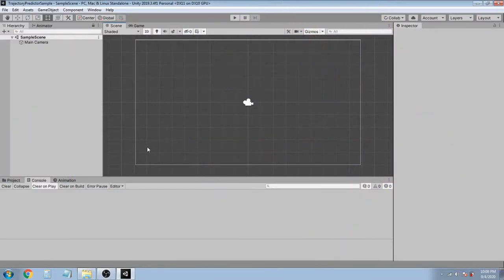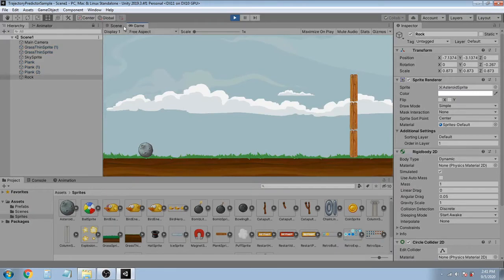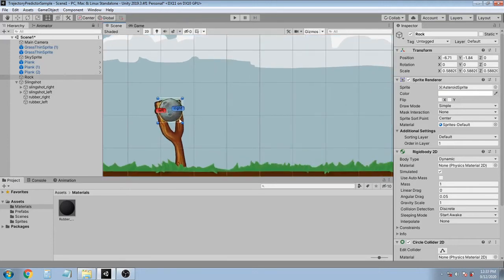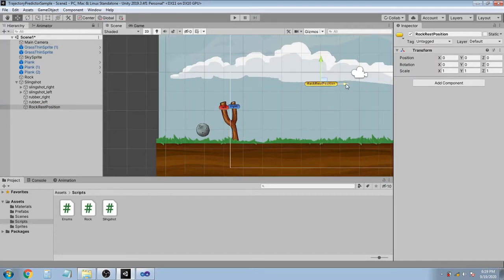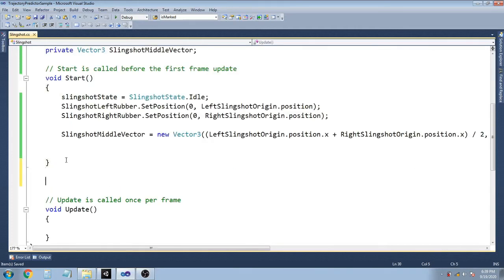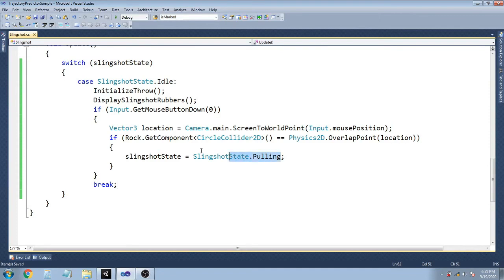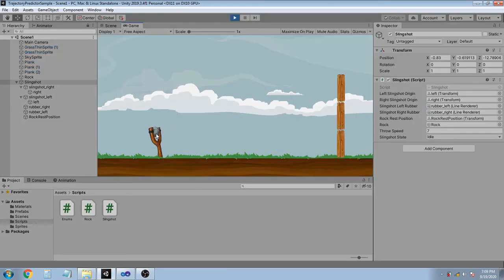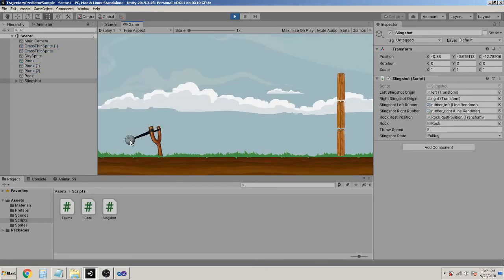Trajectory Prediction in Unity - Showing Line Trajectory for Shooting Objects - Setting the Scene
Hey, In this video, I will demonstrate on Setting up the scene for our Trajectory Prediction tutorial. Learn to show a Trajectory Line to predict the path of the Shooting Objects.

trajectory unity
prediction unity
trajectory prediction unity